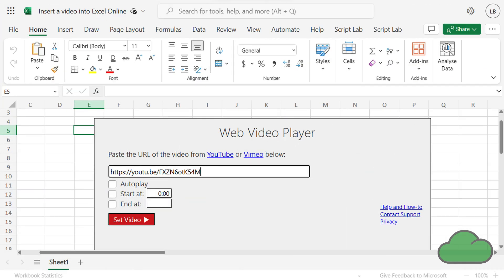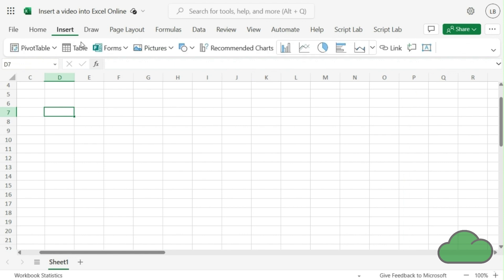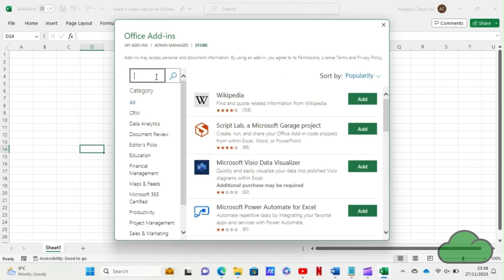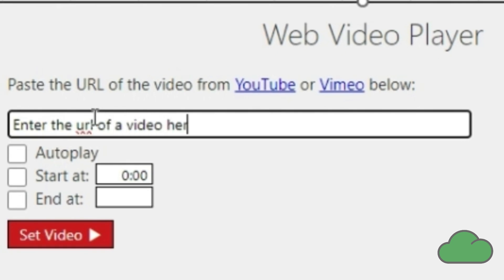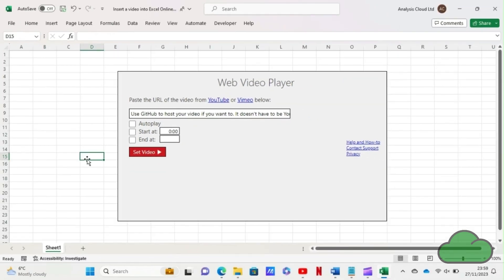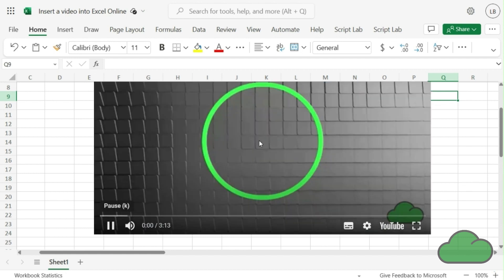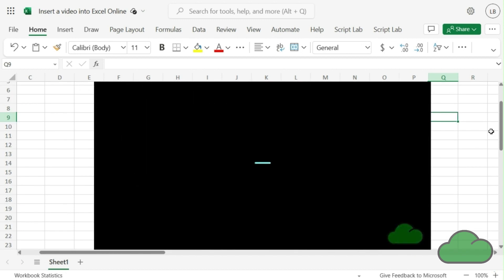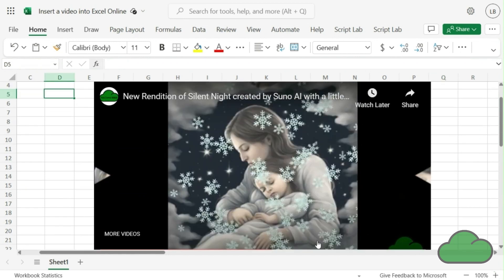Play Videos in Excel Online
Hi! how are you all doing today? It's me Jennifer, again, your, lovely, infinitably knowledgeable bot.
In this demo I will show you how to play videos in Excel online.